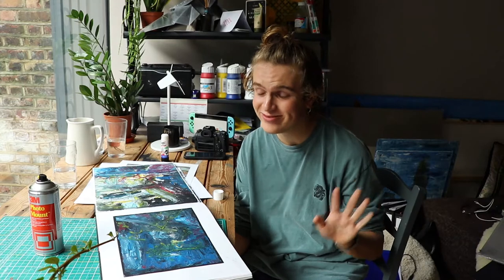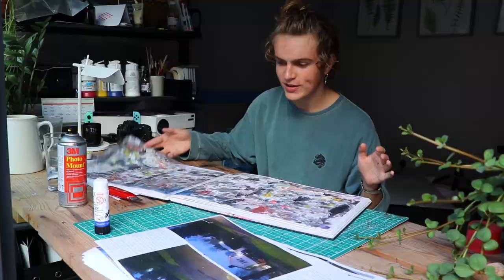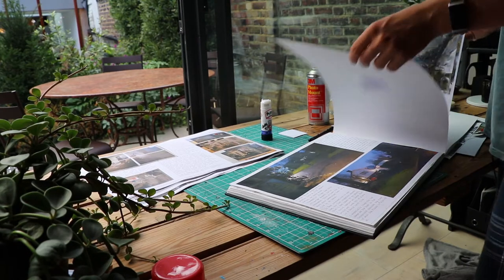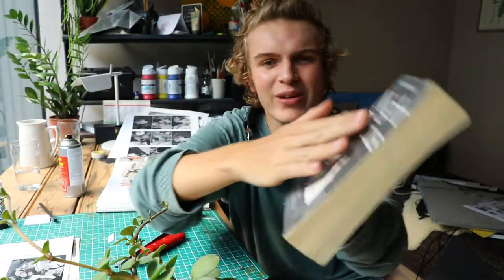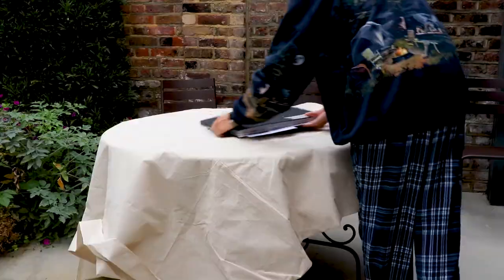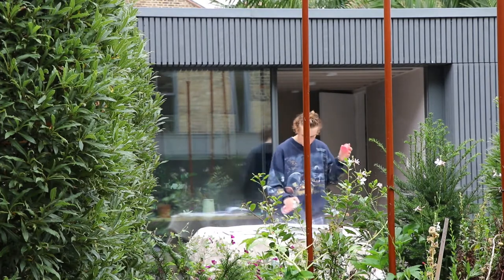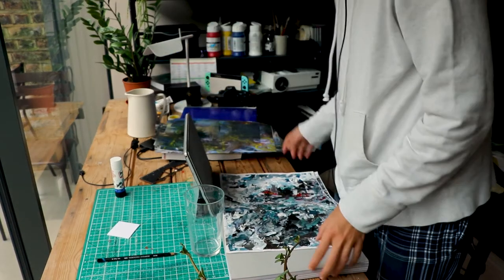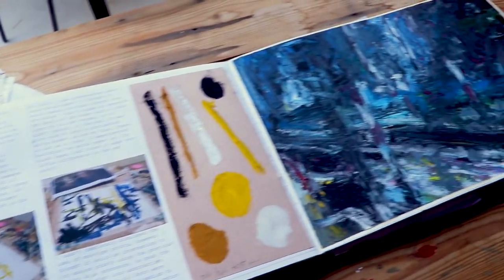3 DAYS OF ART A-LEVEL COURSEWORK (+ how I annotate my sketchbooks)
With a deadline for my art A-Level coursework coming up, I decided to spend three evenings working through my sketchbooks, spray mounting in annotations and generally getting ready for the hand in… so I thought I’d bring you guys along with me for a lil art and design study with me video // an inside peek into what the world of a stressed, tired A-Level art student looks like ;)

I also drop some tips on how I annotate my sketchbooks and my process when documenting, referencing and annotating art for my A-Level (and how I stay relatively sane and on top of my workload). Enjoy!

My Filming and Editing Equipment:
+ Manfrotto PIXI EVO 2-Section Mini Tripod
+ Canon 80D
+ Rode VideoMic Pro+ On-Camera Microphone